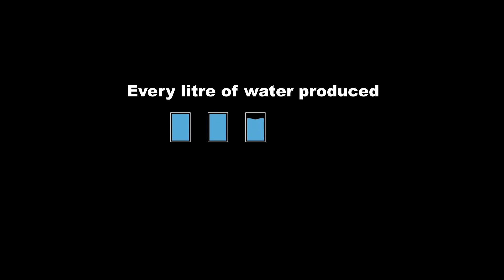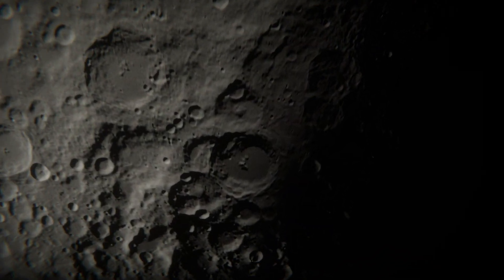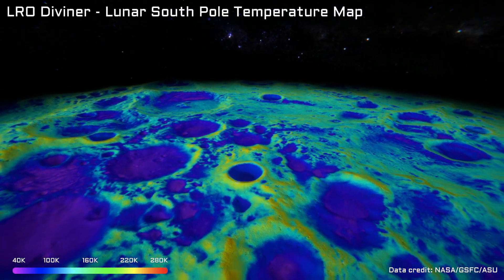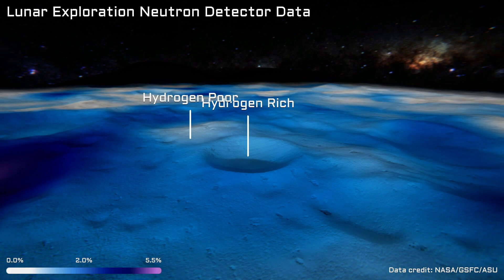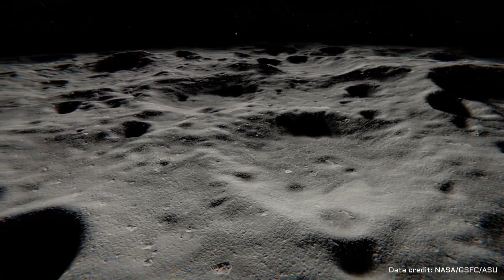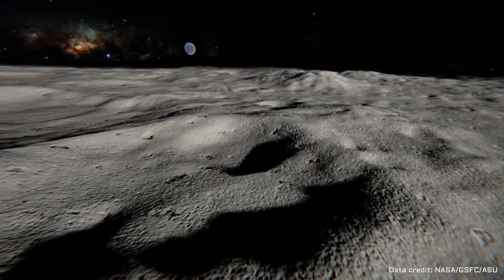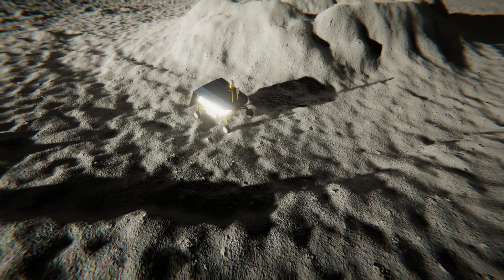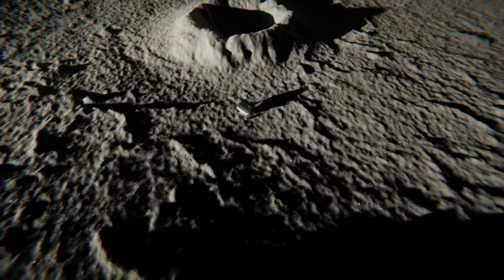Lunar Water Ice Exploration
The new NASA Moon to Mars initiative is working with international partners to place human ‘boots on the Moon’ to demonstrate and prepare technologies for future human missions to Mars. Finding and using water ice on the Moon can be of great benefit for this, providing water to drink, air to breathe, and propellants for exploring the Moon, returning to Earth or going on the Mars, saving enormous costs that would otherwise be involved in bringing these materials from Earth.

Please note: A transcript will be added to this video shortly.